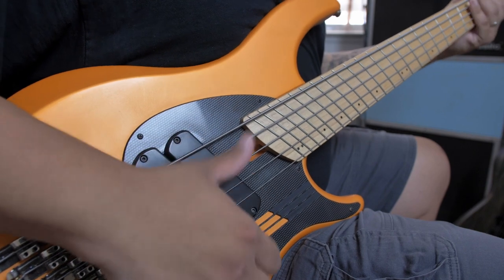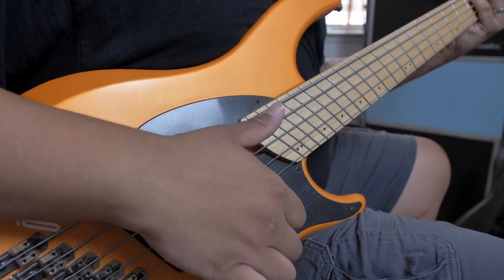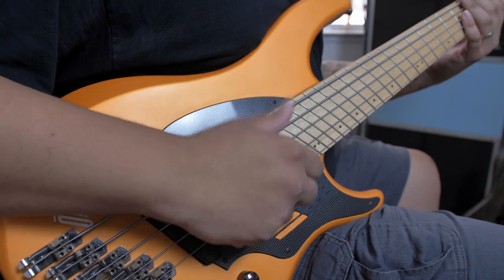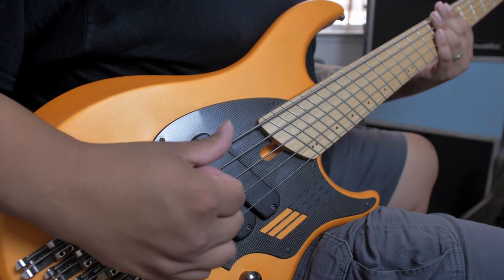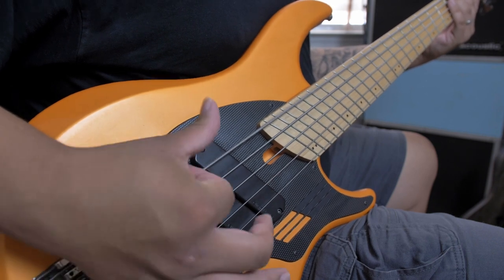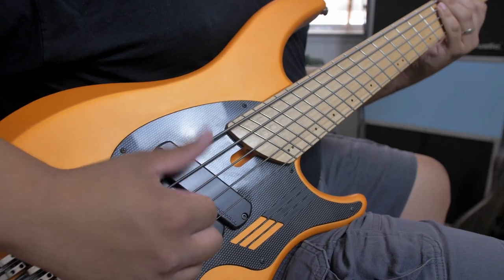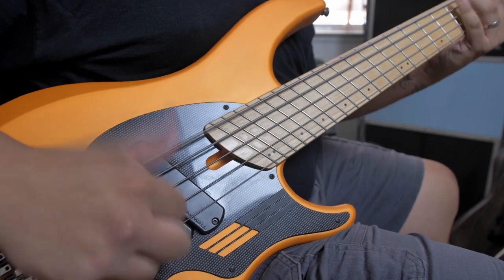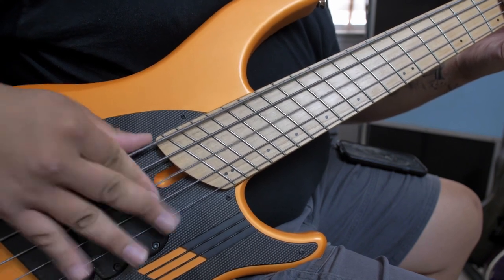How to SLAP BASS w/ Brandon Michael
In today’s video Brandon Michael breaks down three of the best ever slap bass techniques. He’ll also take you through some exercises to help you tackle them. And if you’re into awesome basses, Brandon is playing a 5-string Dingwall NG3.